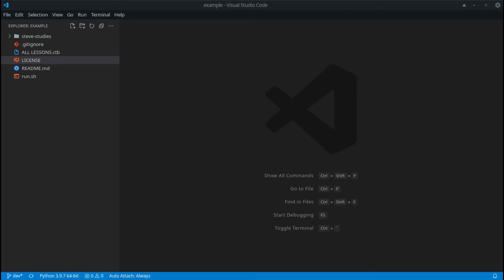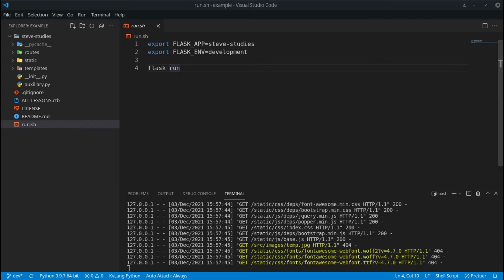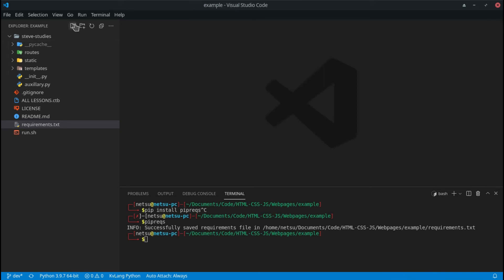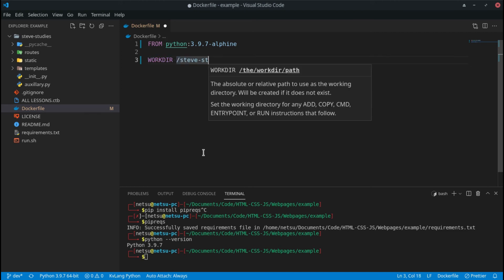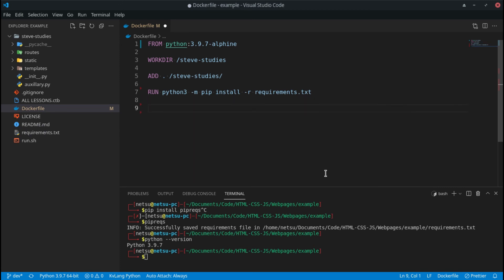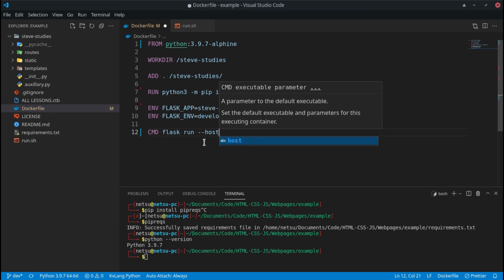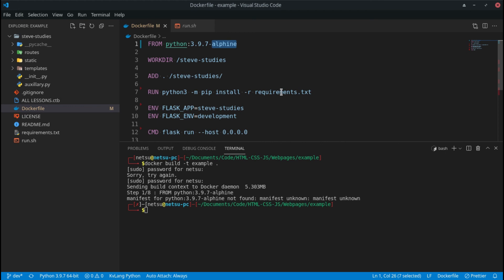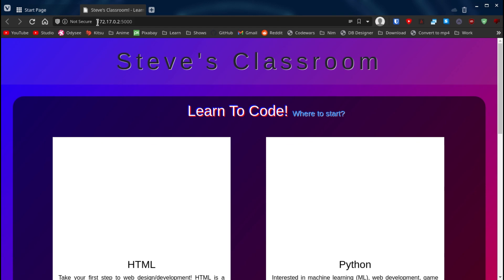How to Run a Flask App in Docker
This method will allow you to visit your website after running the container. My site follows a more complex structure than most people who made tutorials on this, so this will also show you how to work with such a project structure.